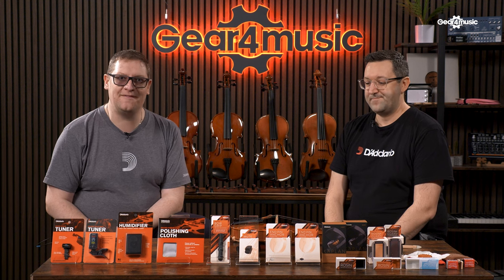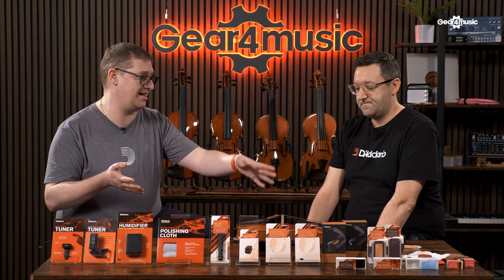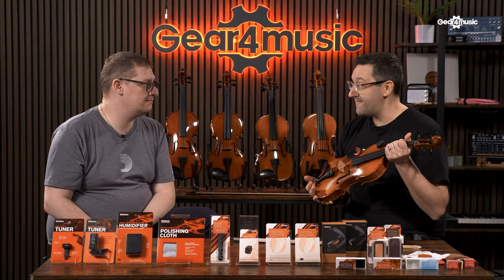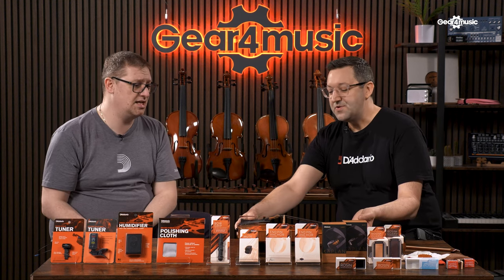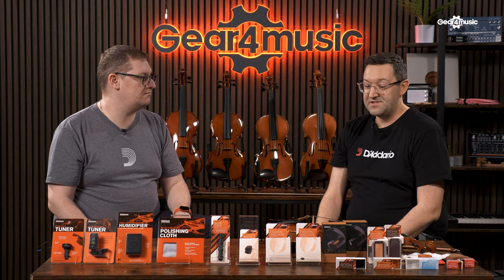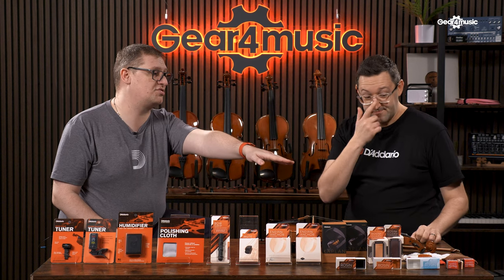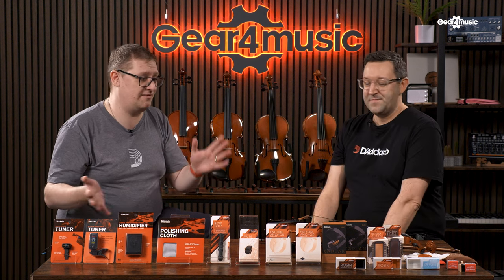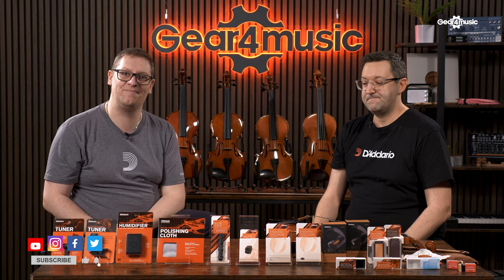Some of the Best D'addario Violin Accessories | Gear4Music Orchestral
We'll be taking a look at some of the fantastic violin accessories from D'Addario. As any violinist knows, having the right accessories can make a huge difference in both the sound and playability of your instrument.
Whether you're a professional musician or a beginner, D'Addario has a range of accessories that can help you to achieve the sound and feel you're looking for.  So, if you're looking to upgrade your violin accessories or simply want to learn more about what D'Addario has to offer, then this is the video for you.

00:00 Introduction
00:47 Microtuner
02:02 Small Instrument Humidifier
03:10 Micro Polishing Cloth
03:55 Bow Grips
05:06 Spector Mute
05:56 End Pin Anchors
06:42 Rosin
11:40 Conclusion